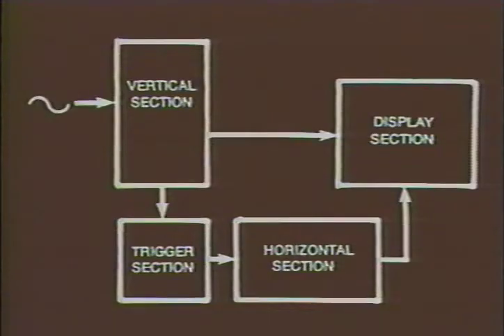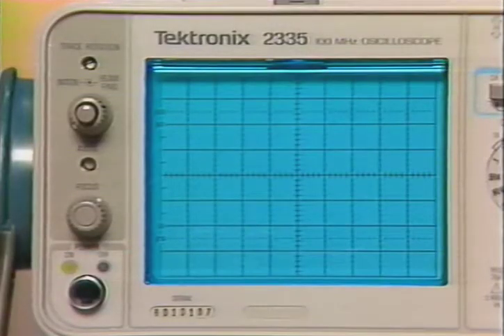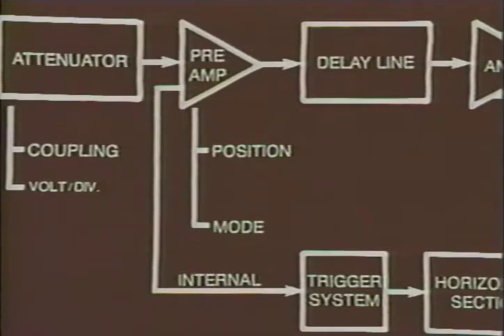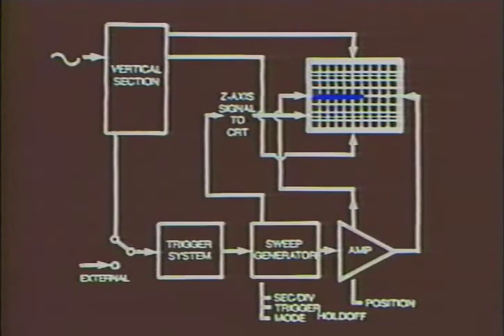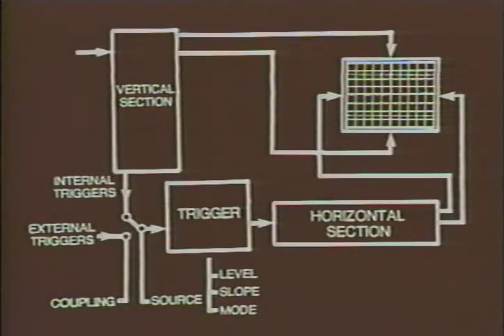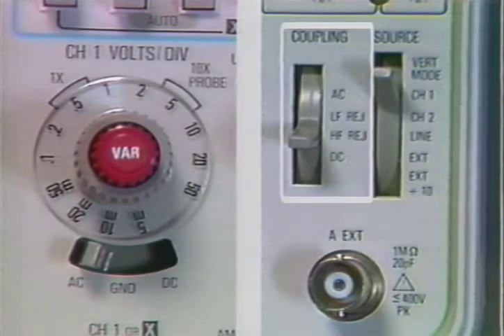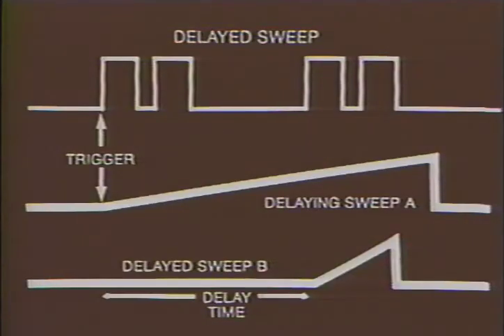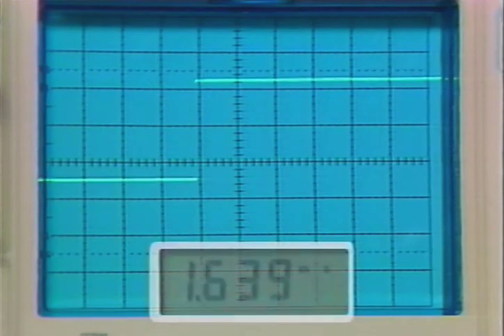Tektronix 2300 Series Oscilloscopes Basic - 1983